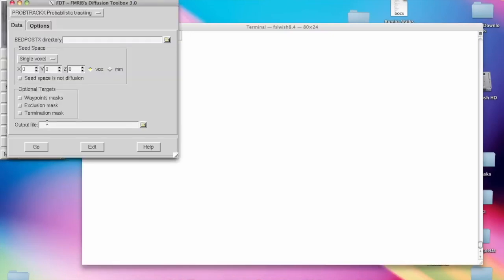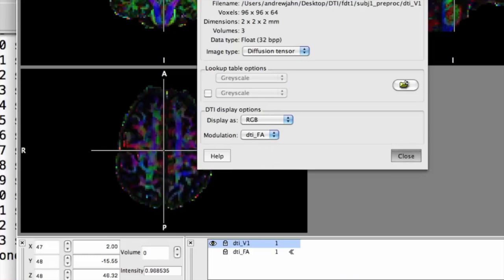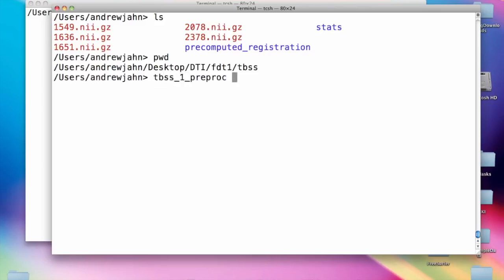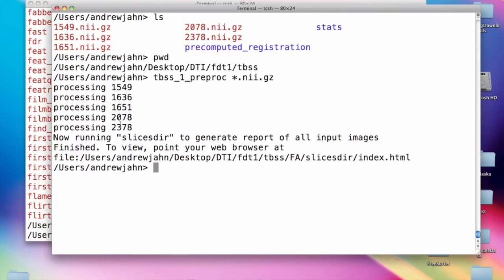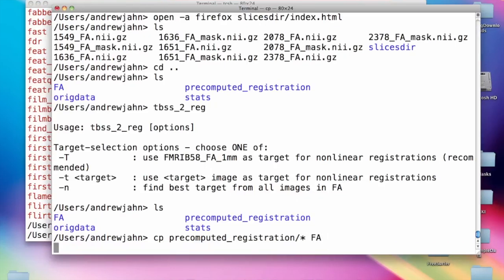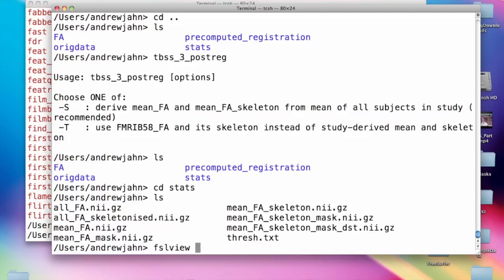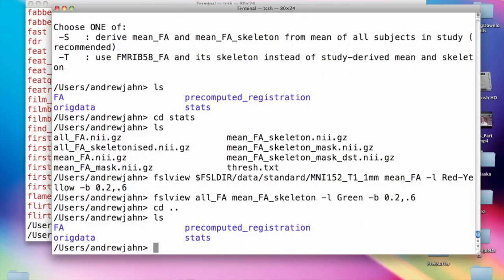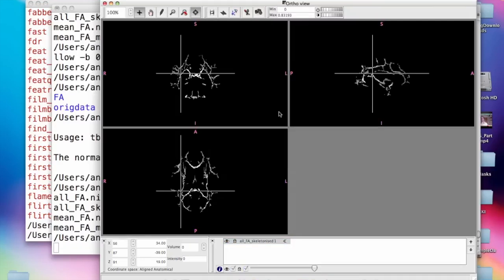9 3 3 7 ENIGMAU FSL DTI2